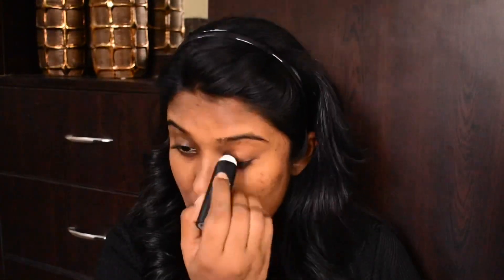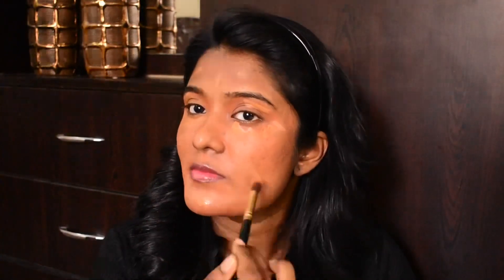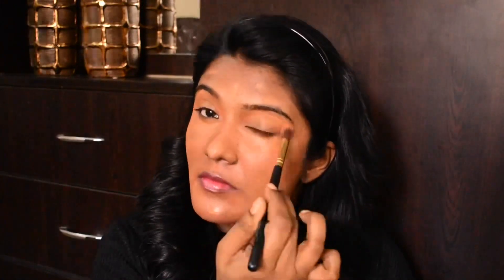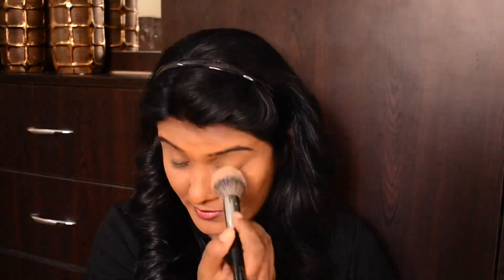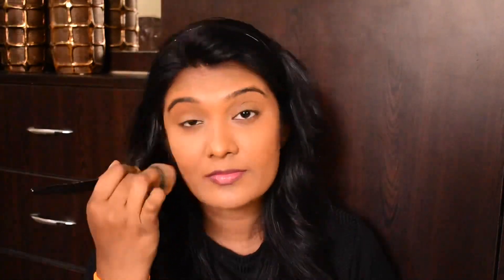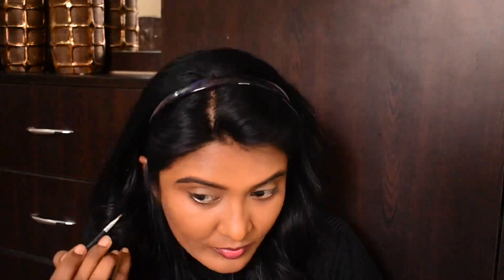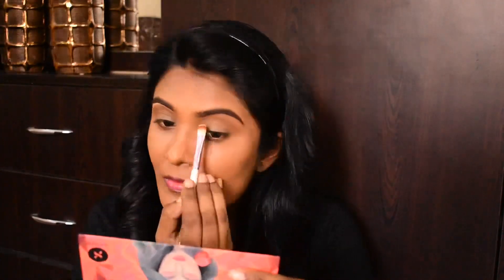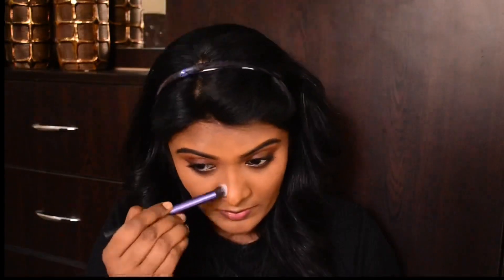Easy Brown Smokey Eyes with Nude Lips Makeup Look || Dark to Dusky Indian Skin || Beauty Talks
Hello my cuties!

   Today I have created this beautiful , simple but easy to create Brown smokey eyes with Nude lips makeup looks for dark to dusky Indian skin tone . This is one universal makeup look with goes well with all occasions. Hope you guys like this tutorial and it helps u all in creating this one easily.

Instagram name: @beautytalkswithpriya

Products used :
Neutrogena hydroboost gel moisturiser
Sugar lip balm - bramble
Sugar stick primer
Sugar ace the face foundation stick - lungo
LA girl orange colour corrector
MAC fix plus setting spray
Sugar all set to go banana powder
Kay beauty eyebrow pencil - walnut
Miss Claire eyebrow cake
Sugar blend the rule eyeshadow palate - flawless
Sugar stroke of genius heavy duty kohl - brown, black
Sugar contour de force mini bronzed - caramel captain
Colorbar cheek illusion blush - bronzing glaze
L’Oréal rouge signature liquid lipstick - I Lead , I Play

Earrings are from everstylish